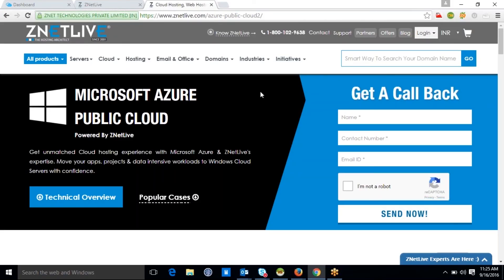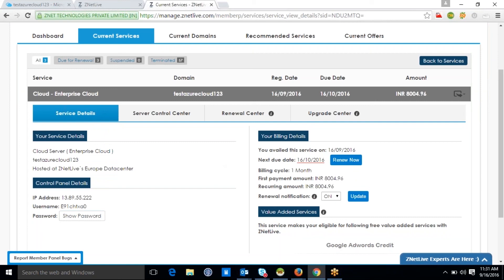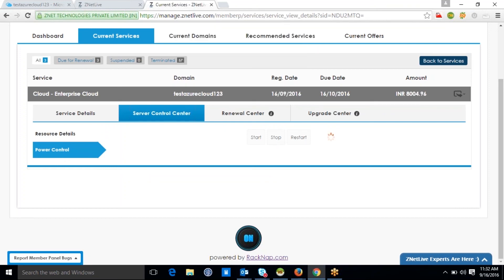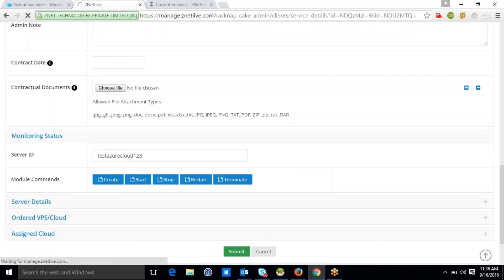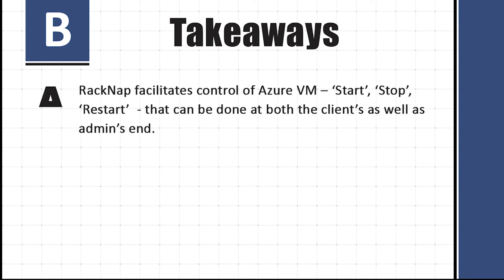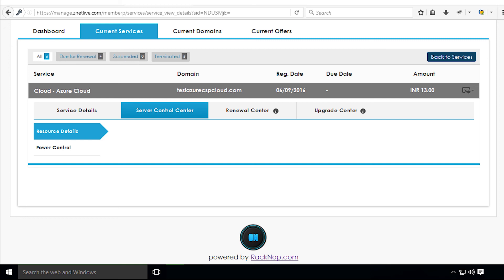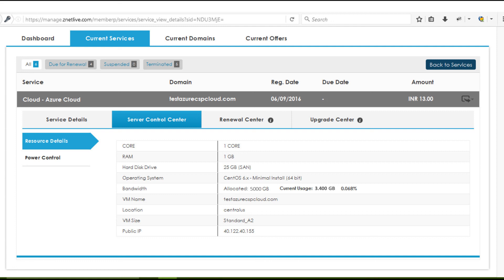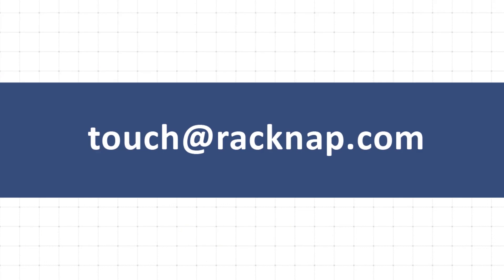Azure provisioning and (Pre-paid) billing automation for Microsoft CSPs – RackNap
Watch this video to know how RackNap, a unified cloud service delivery and business automation platform that comes integrated with Azure API, helps cloud service providers in- Azure automation and provisioning, Auto control over Azure VM's resources and Azure billing to manage complete customer lifecycle.